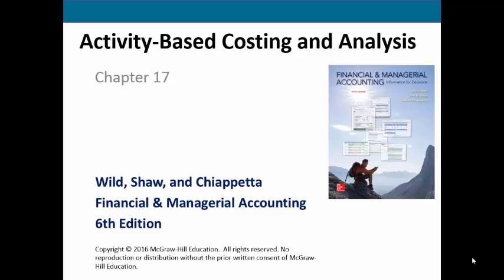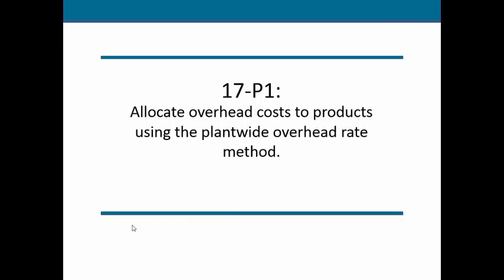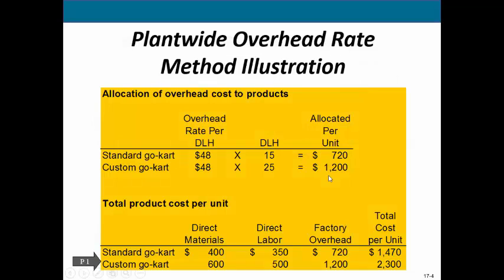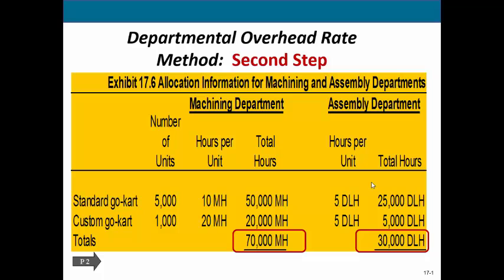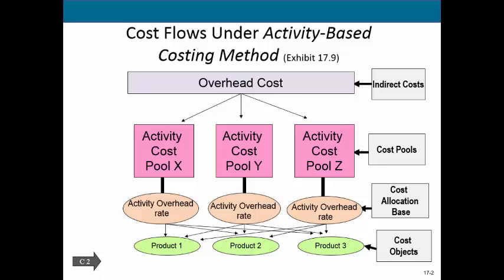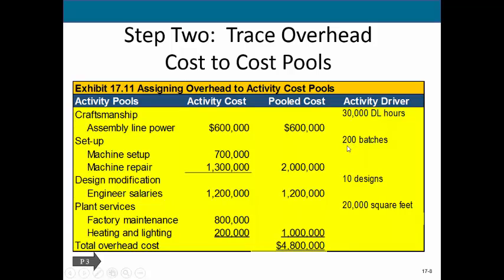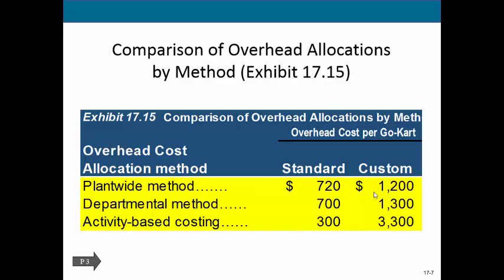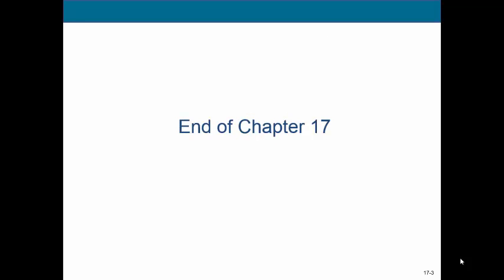Chapter 17 Lecture